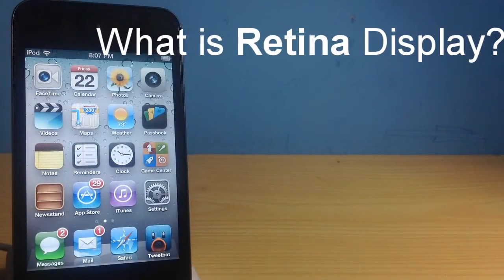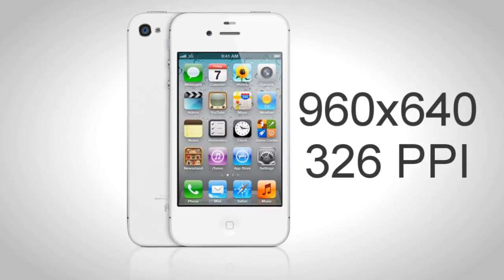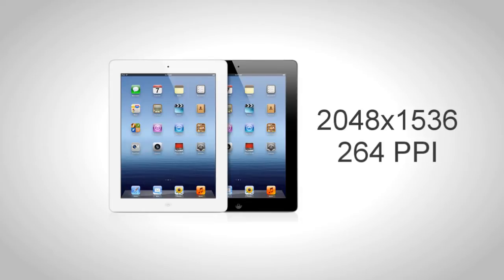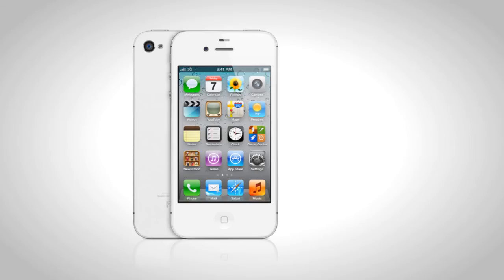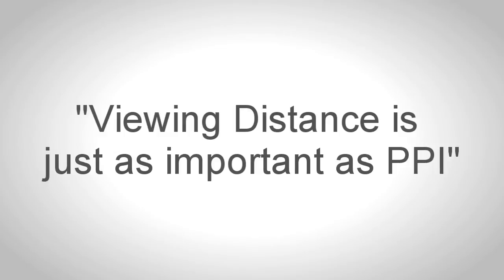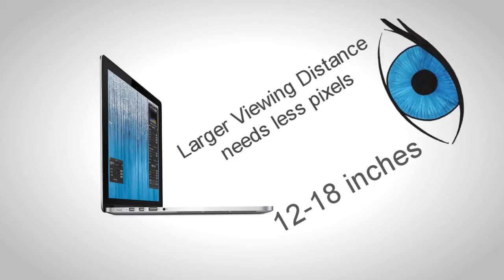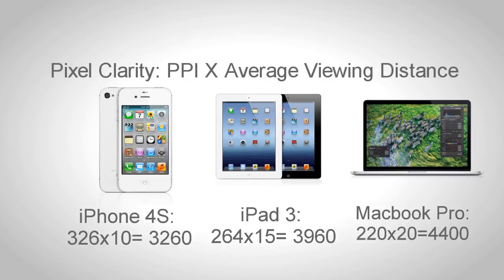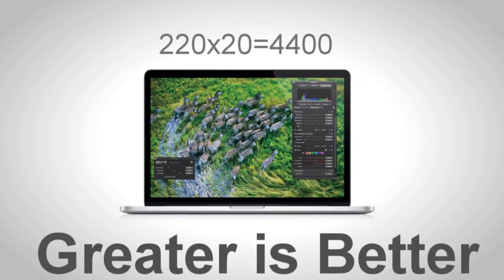Understanding Tech: Retina Display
This is my new show called "Understanding Tech" in which we will understand tech more deeply. In this video, I talk about Retina Display.
The Pixel Clarity formula was given by an awesome youtuber "LogicallyHank". He has awesome content and I love his videos.